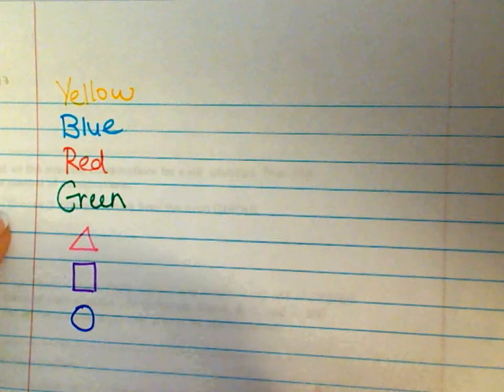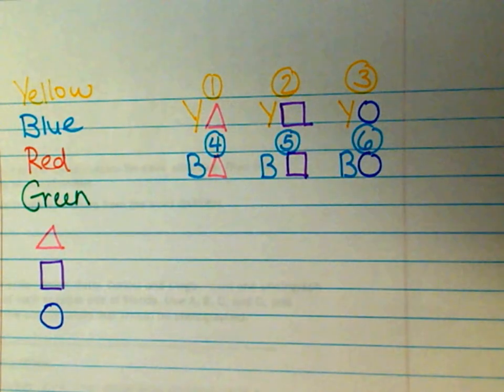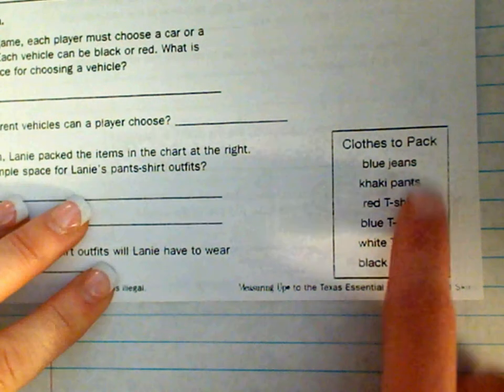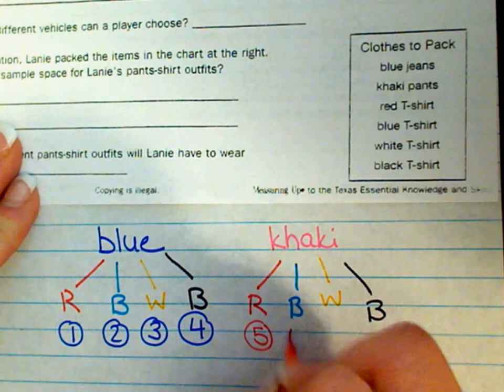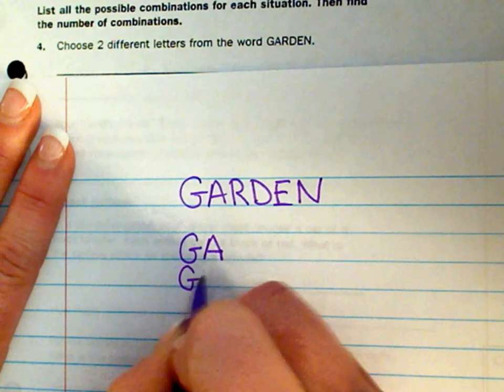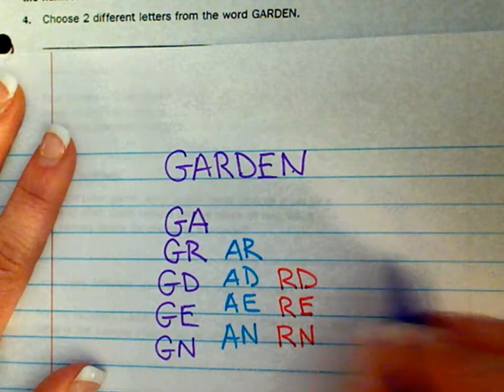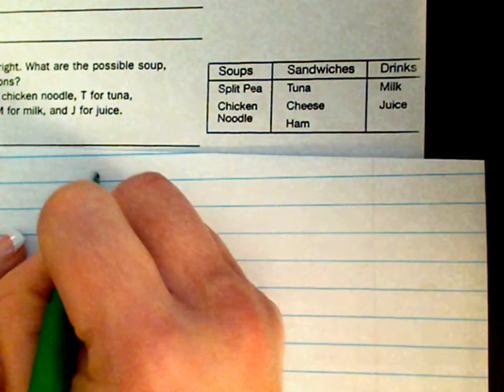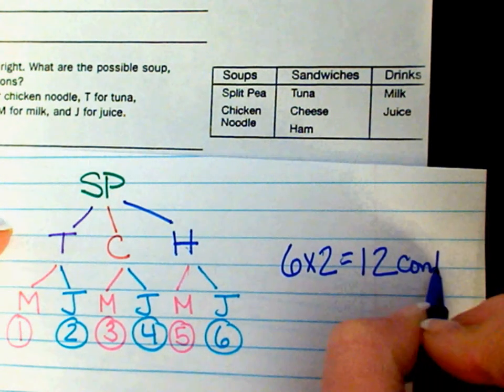Sample Space - Possible Combinations